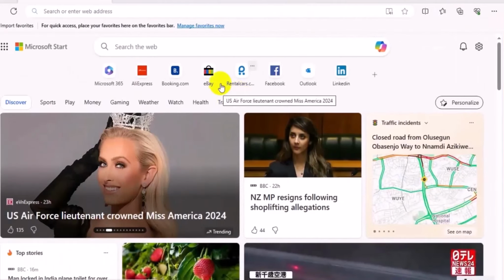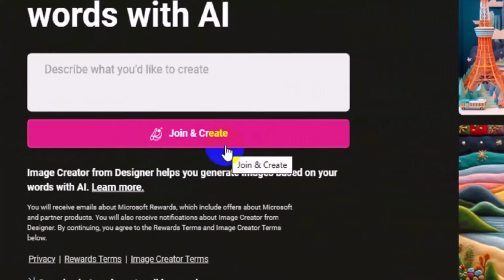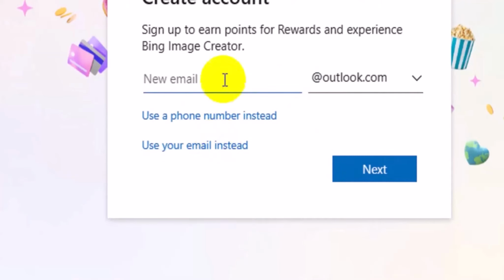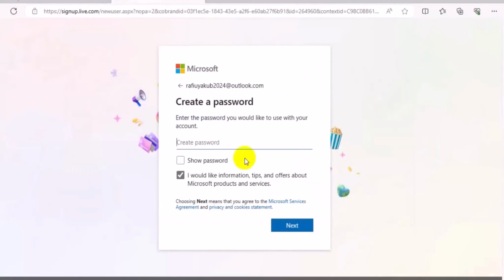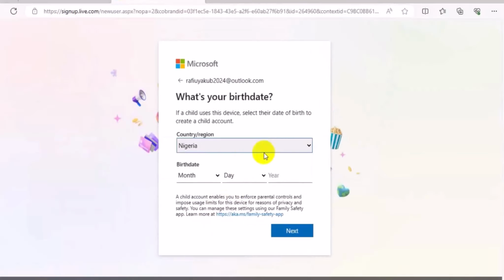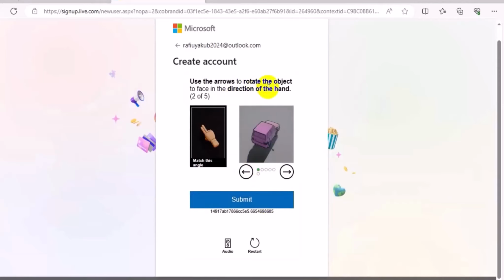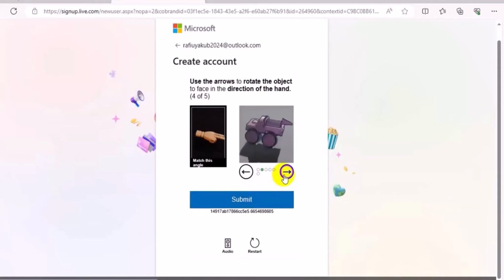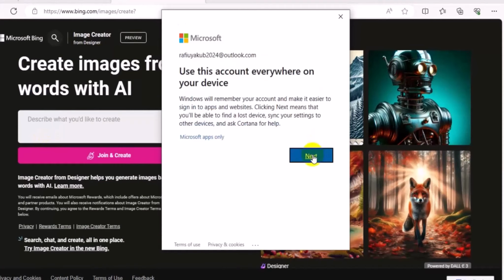How to create Microsoft account on PC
In this step-by-step guide, we’ll walk you through the process of setting up a Microsoft account on your PC. A Microsoft account provides seamless access to various Microsoft products and services with just one login. Whether you’re using Windows, Xbox, or Microsoft 365, having an account simplifies your digital experience.